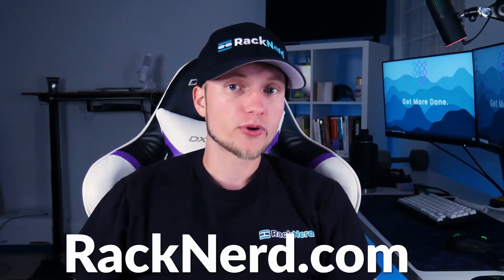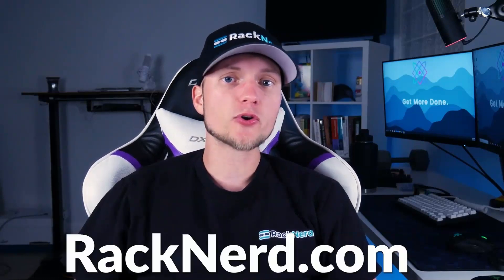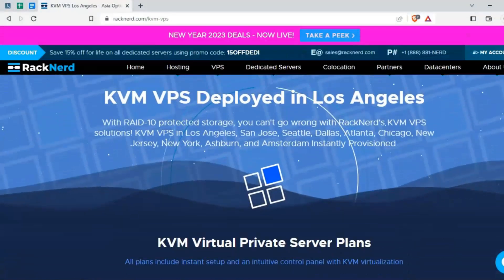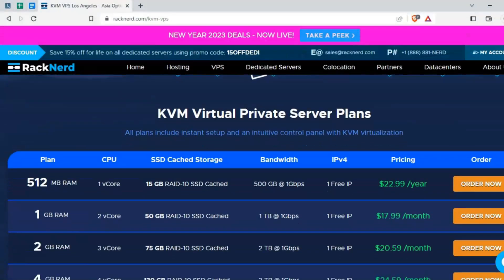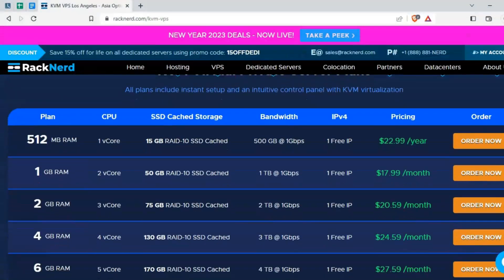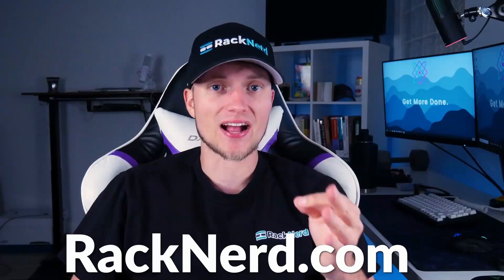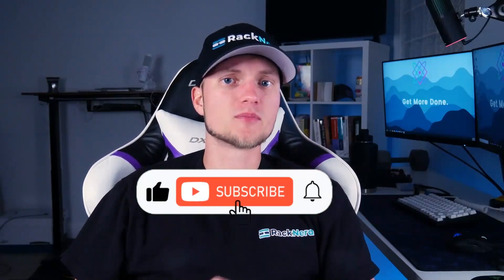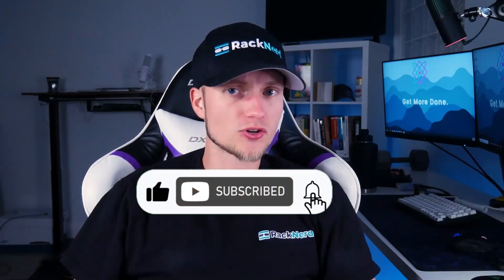🆚 What is the Best Web Stack: LAMP vs. LEMP vs. LOMP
Let's compare the most popular Web Stacks!

In the world of web development, there are several popular web stacks that developers use to build powerful and robust web applications. In this video, we'll compare the three most common web stacks: LAMP, LEMP, and LOMP.

We'll discuss the comparison and benefits of each web stack and help you decide which stack is best for your project. Whether you're a beginner or an experienced developer, you'll find valuable insights in this video.

Timestamps:
00:00 Intro
00:38 What is Web Stack?
00:59 LAMP
01:44 LEMP
02:19 LOMP
02:58 Summary
03:32 Which One is Right for YOU?
03:36 My Choice & Advice
04:12 Remember this
04:23 Subscribe for more

Moving forward...

☐ Liked?
☐ Shared?